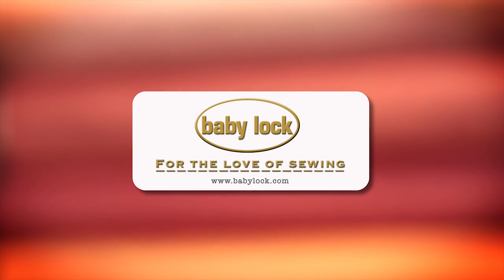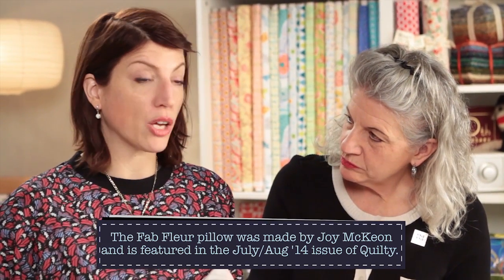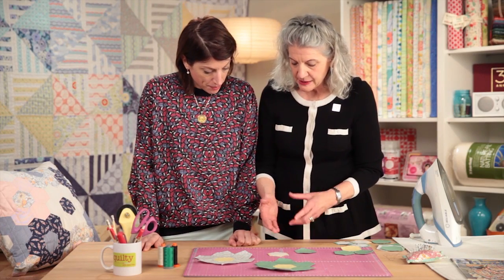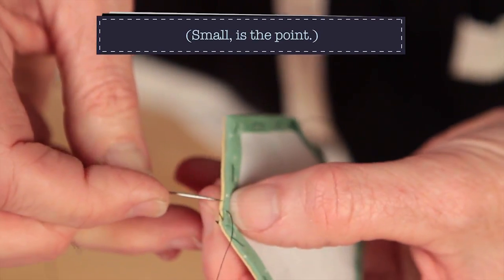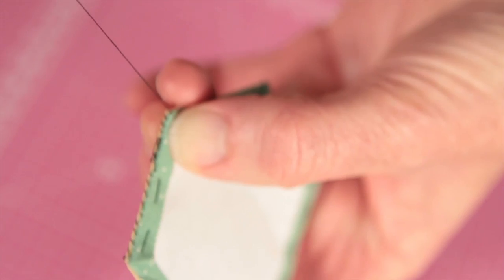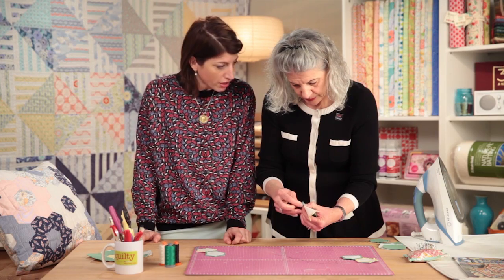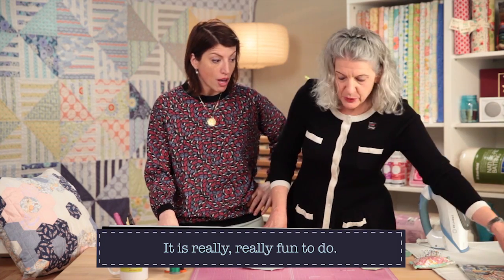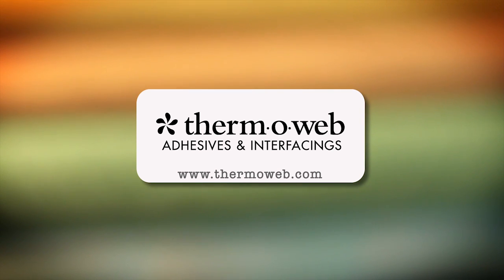English Paper-Piecing with Marianne Fons, Part II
Marianne Fons joins Mary to demonstrate how to English paper-piece the hexagons on the Fab Fleur Pillow from Quilty July/Aug '14.

In Part II, Mary and Marianne show how to do the whip stitch by hand to connect the hexagons into a flower design. Marianne sews only through the very outer fold so the thread is invisible when finished.